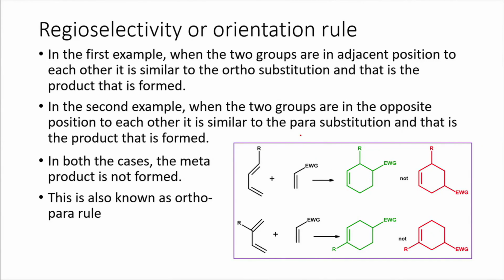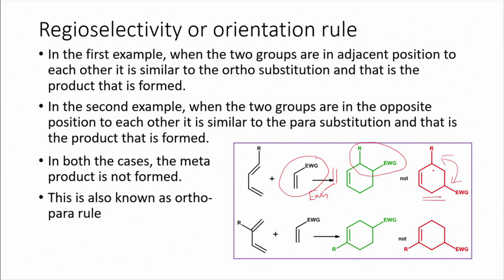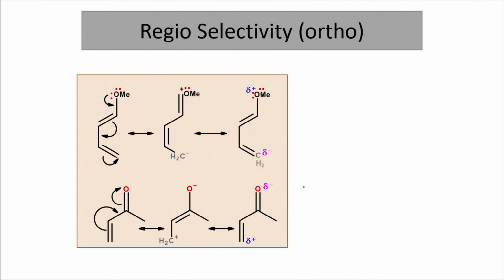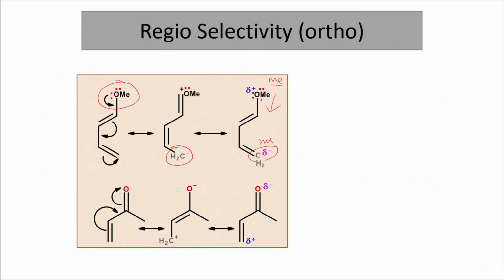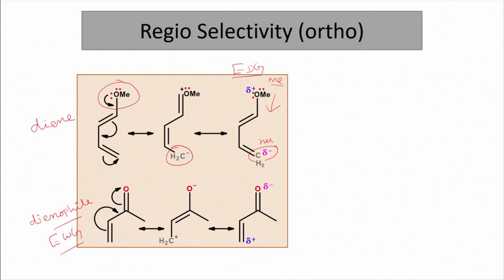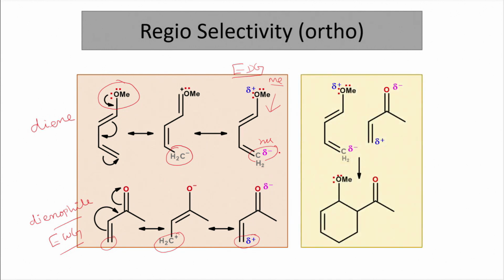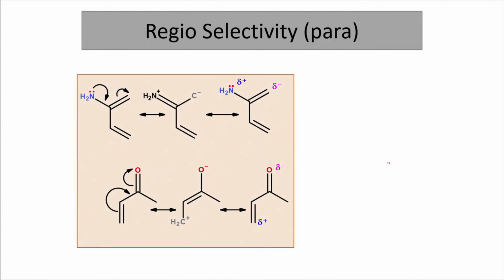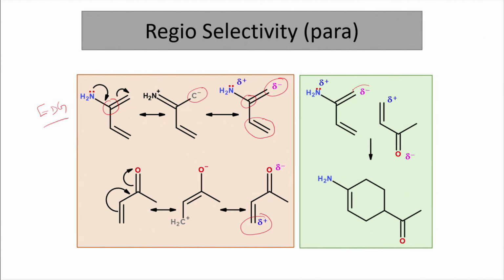W12M30 C Regioselectivity in DAR